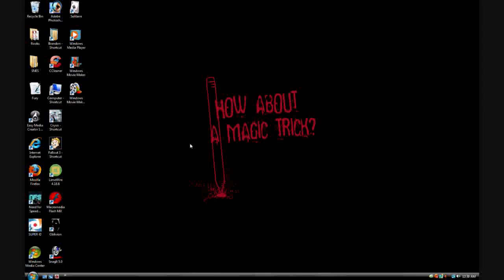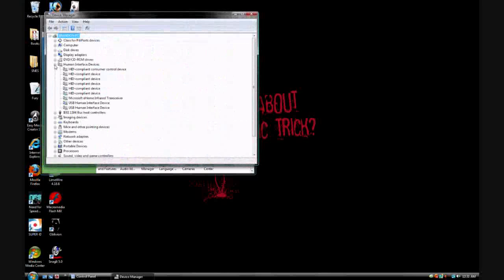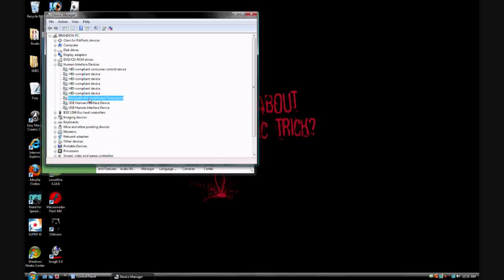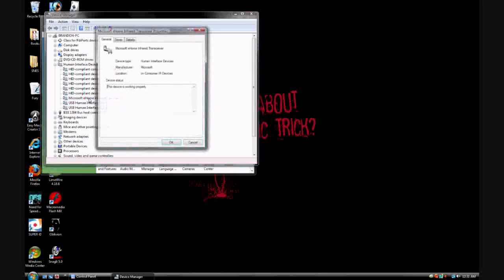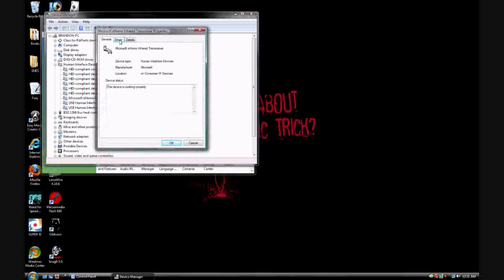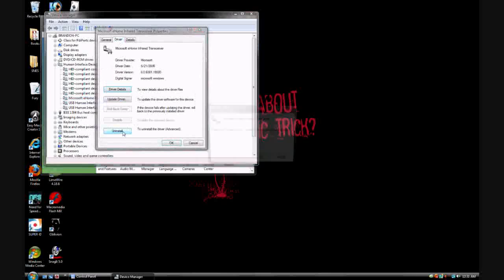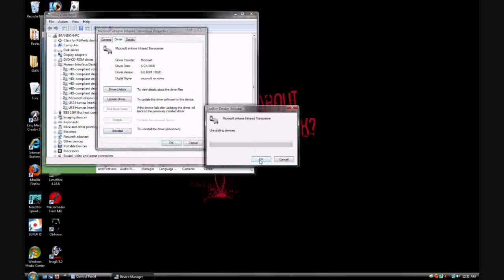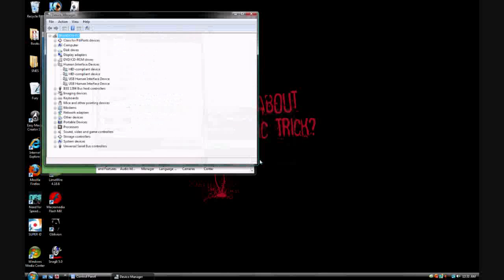~ wont work for cheat codes on pc (how to fix it)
~ wont work on fallout 3 or oblivion this will help vista